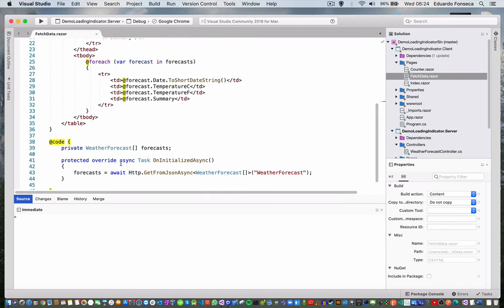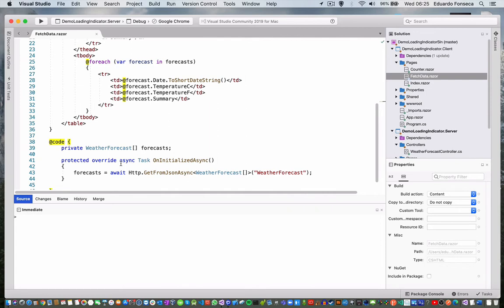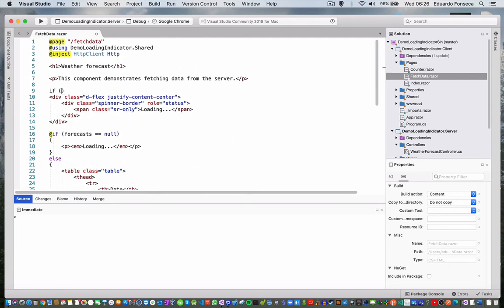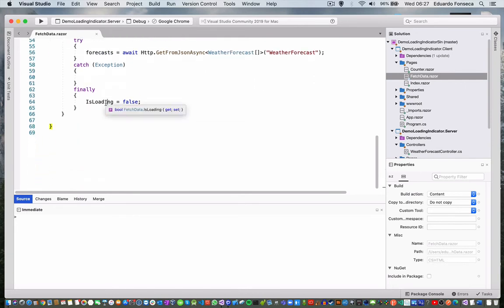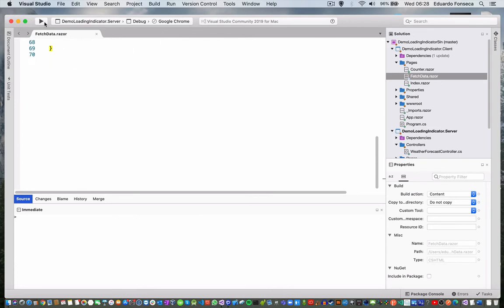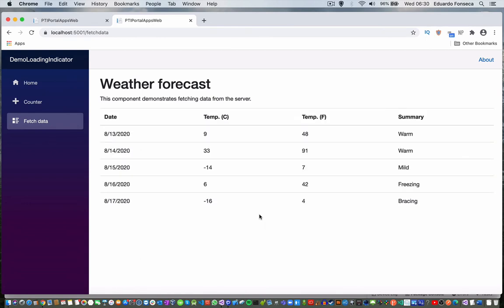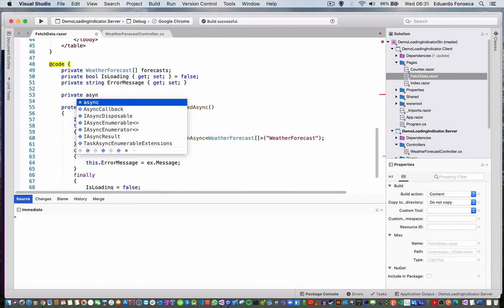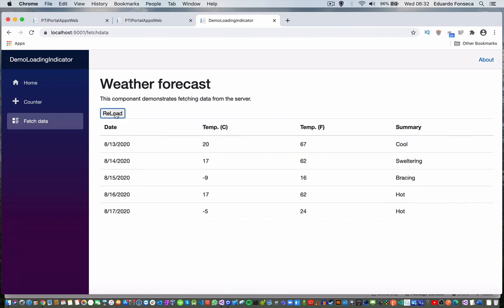Easily And Quickly Implement Loading Indicators Using Blazor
Loading Indicators with Blazor. A common error when developing applications is forgetting to implement loading indicators to notify the users a data loading operations is happening, which leads users to do things such as reload the page, or just leave the website. Blazor makes the implementation of loading indicator extremelty easy to do.
Watch the video to learn how to Easily And Quickly Implement Loading Indicators Using Blazor